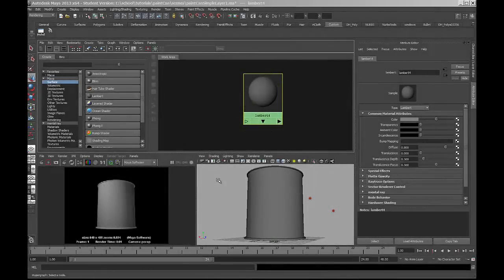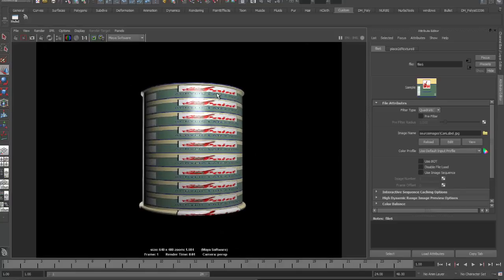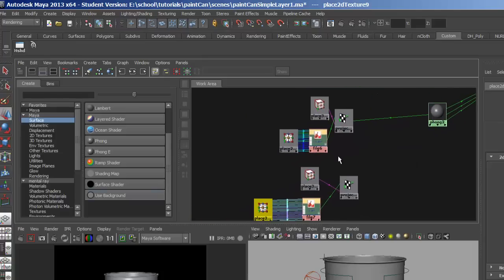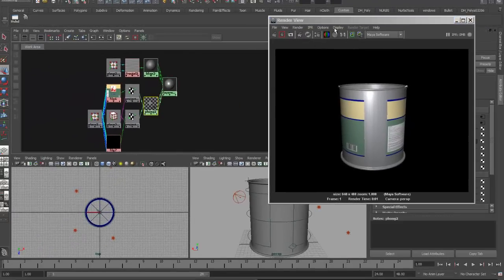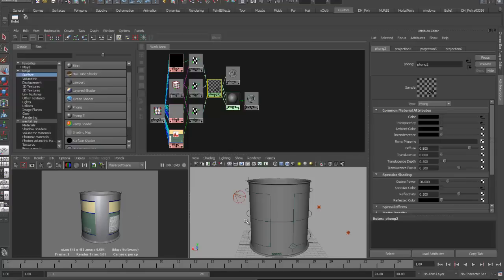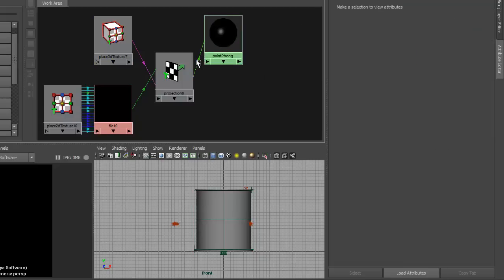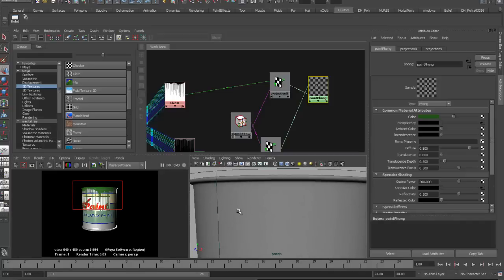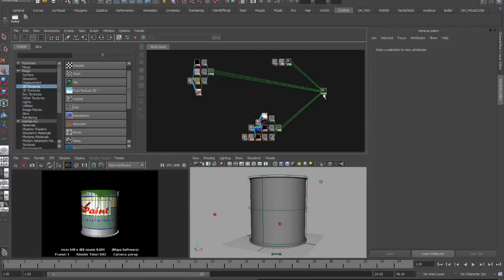Maya Layered Shader Node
Uses a Maya Layered Shader Node and cylindrical projection nodes to layer three different materials on an object, with differences in the specular, bump, and other material attributes